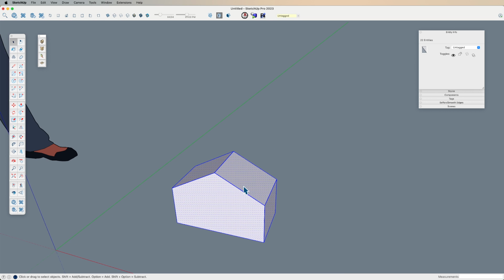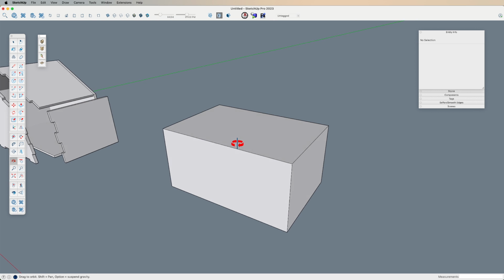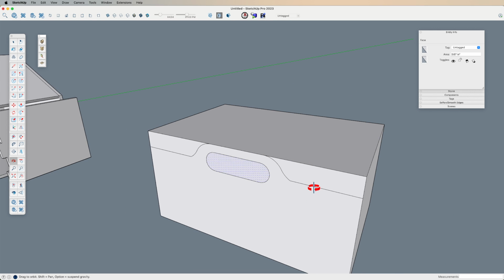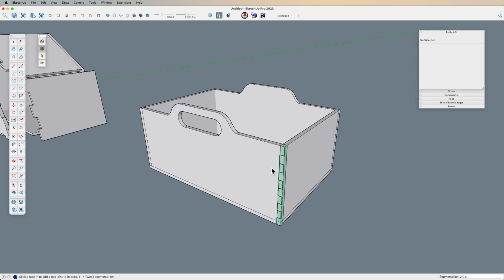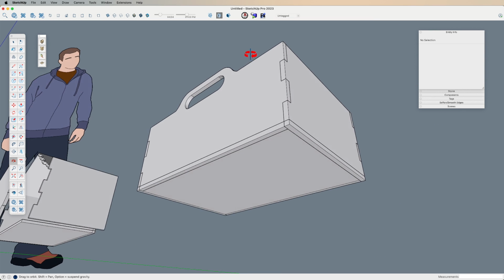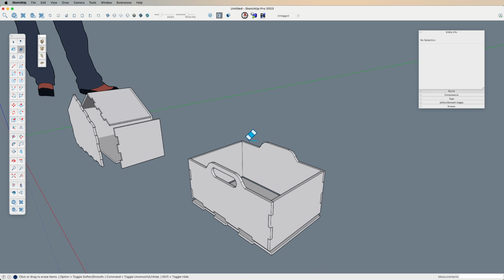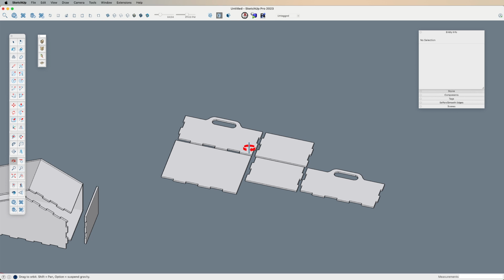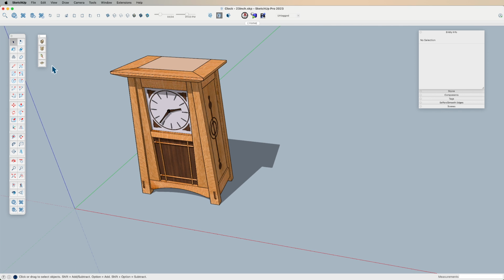SketchUp Laser Cutting Extension | Eneroth Laser Tools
Laser cutters rejoice! Renowned SketchUp extension developer Christina Eneroth released a suite of tools to amp up your laser cutting workflow.

With Eneroth Laser Tools, it’s a snap to create Components from simplified face models, automatically generate box joints, and layout pieces on a flat plane to export to the laser cutter.

Model at the speed of LASERs! Whether you’re making architectural scale models, storage containers, or — in Christina’s case — model railroad assemblies, this extension is what you’ve been looking for.